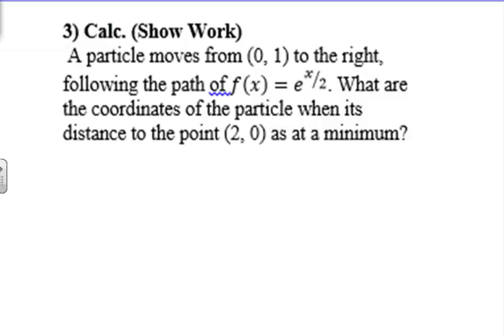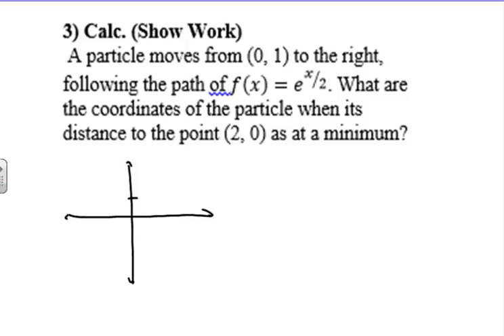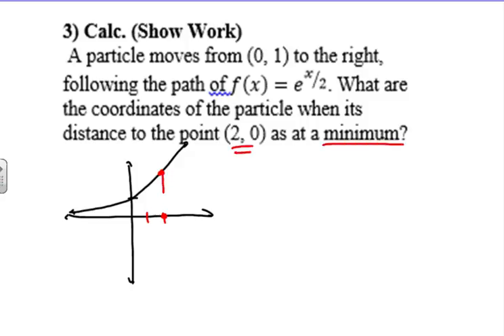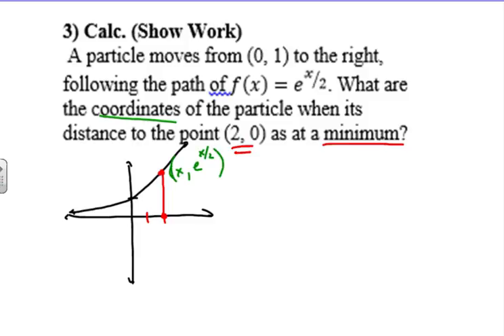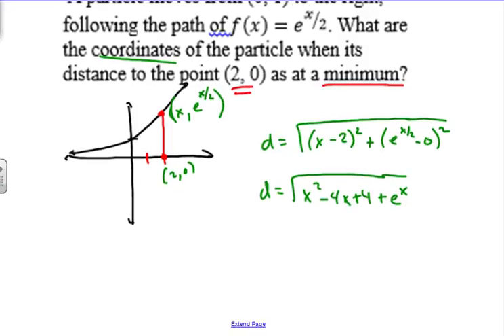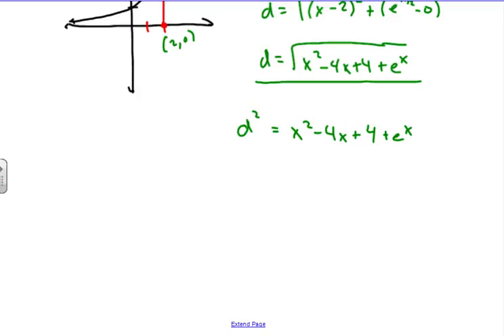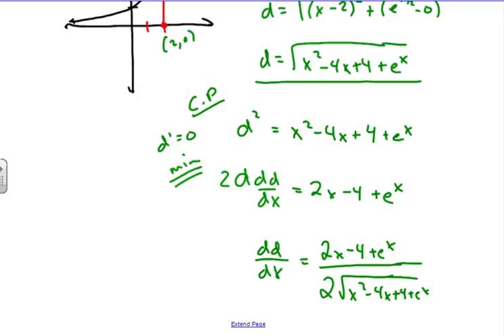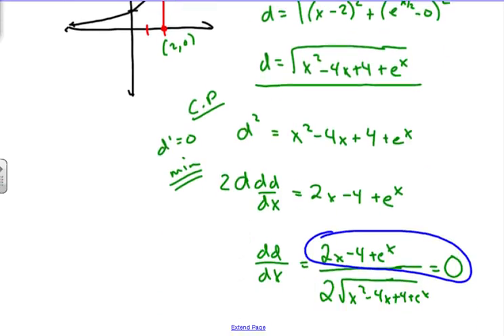Optimization Problem (Distance Formula)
Explanation on how to setup a optimization problem involving a function and a point. Distance formula will be used.